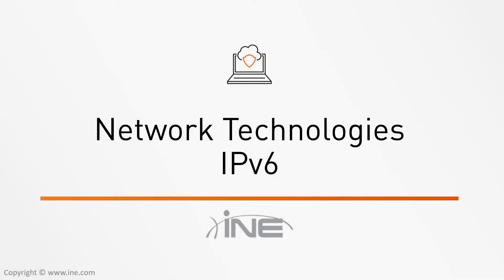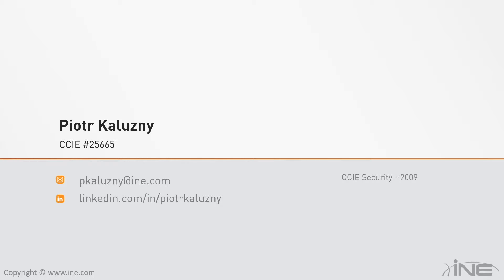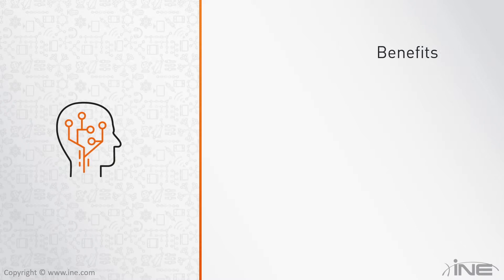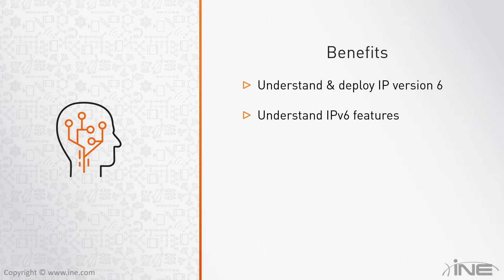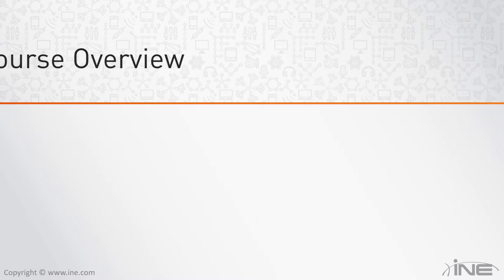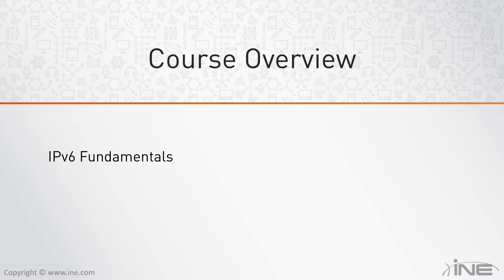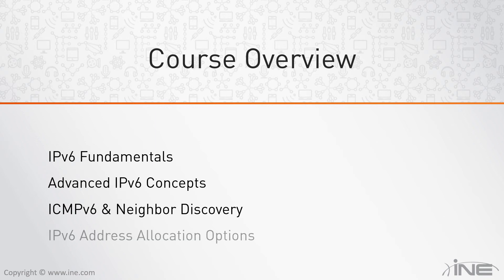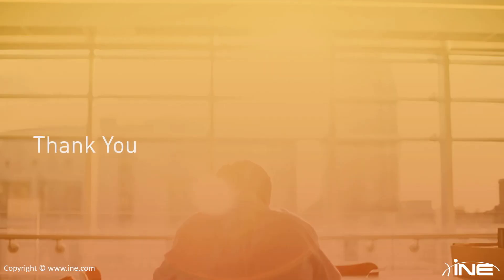Network Technologies :: IPv6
Knowing and understanding IPv6 is no longer optional for any IT Professional. Regardless of your background, our brand new IPv6 Course is meant to teach you fundamental and advanced concepts and features of the Internet Protocol version 6 (IPv6). After completing this course, you will obtain a thorough understanding of the fundamental and advanced aspects of IPv6. You will learn about IPv6 Addressing, Subnetting, Extension Headers, Fragmentation, ICMPv6, Neighbor Discovery, Address Allocation, DHCPv6, and Security.